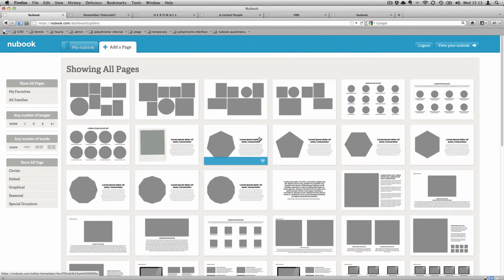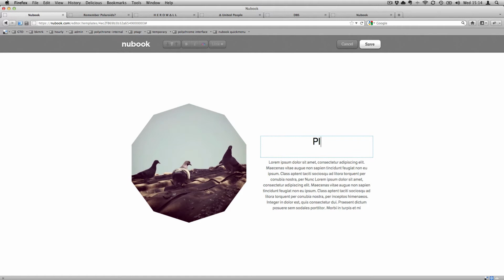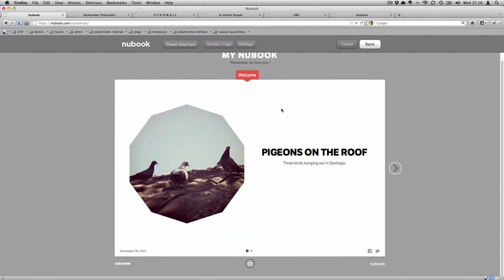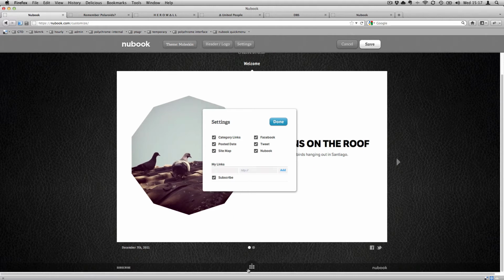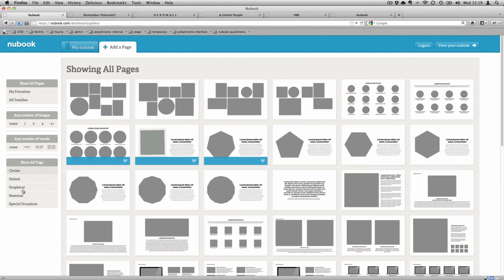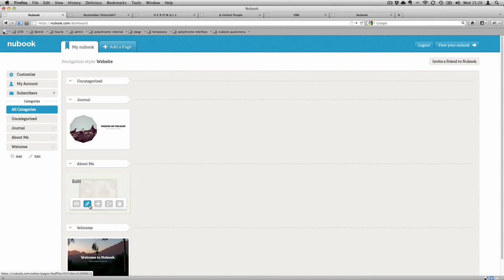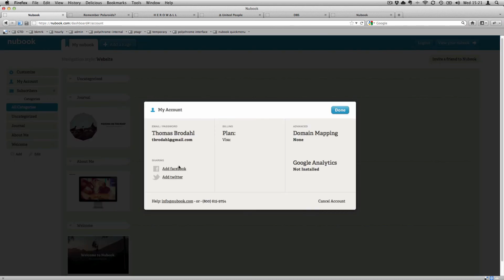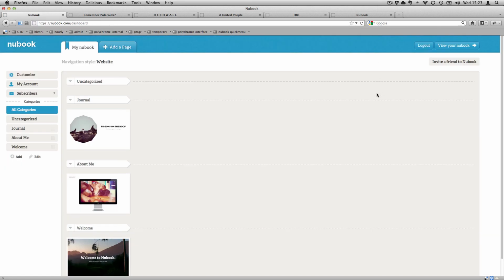Nubook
I'm using Amptube to give you more ways to engage with my videos and get the word out. to amp this video and help me out!